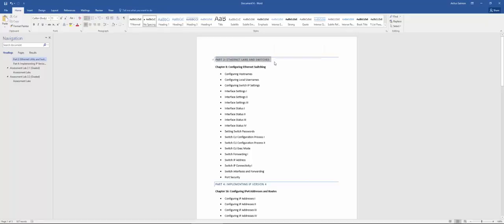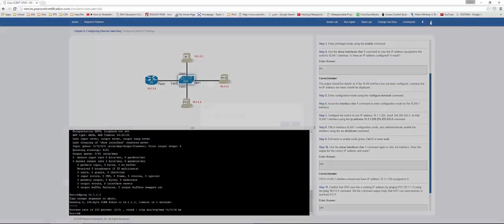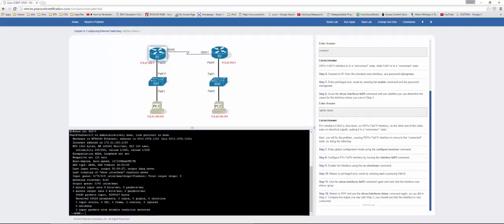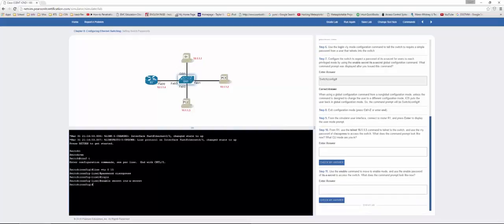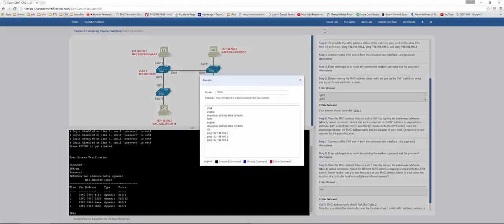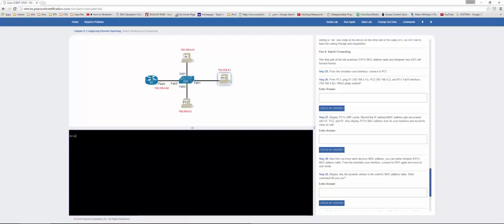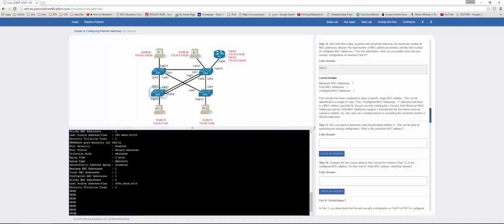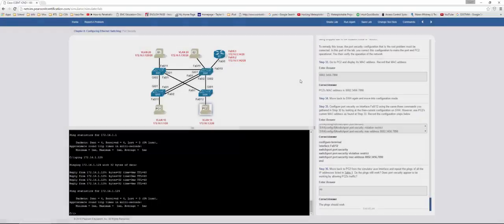NT 2540 Lab 2 - Part 2 - Chapter 8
PART 2: ETHERNET LANS AND SWITCHES
Chapter 8: Configuring Ethernet Switching
• Configuring Hostnames
• Configuring Local Usernames
• Configuring Switch IP Settings
• Interface Settings I
• Interface Settings II
• Interface Settings III
• Interface Status I
• Interface Status II
• Interface Status III
• Interface Status IV
• Setting Switch Passwords
• Switch CLI Configuration Process I
• Switch CLI Configuration Process II
• Switch CLI Exec Mode
• Switch Forwarding I
• Switch IP Address
• Switch IP Connectivity I
• Switch Interfaces and Forwarding
• Port Security